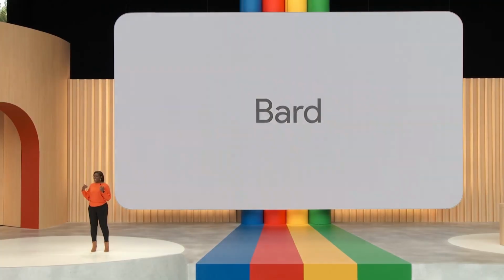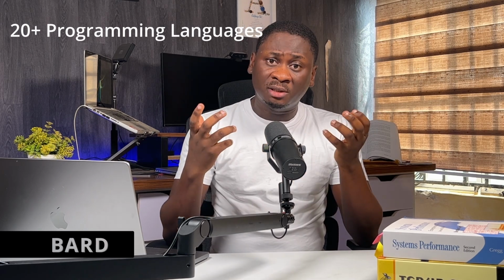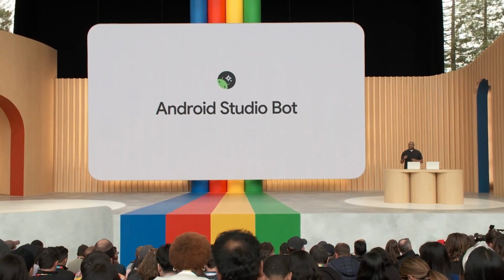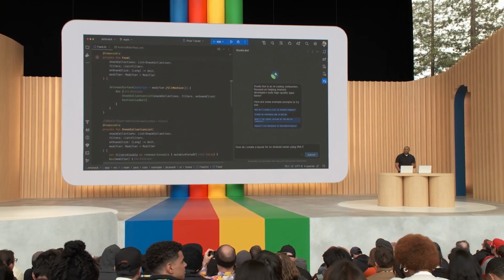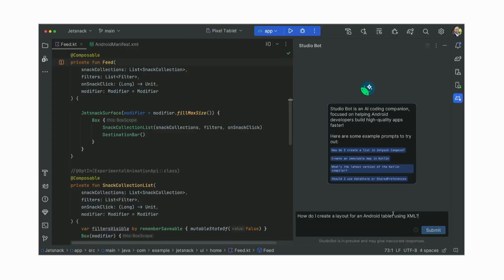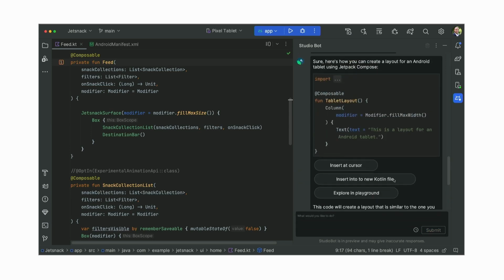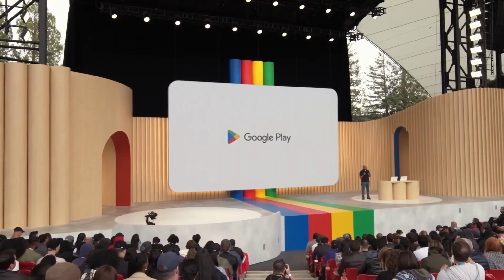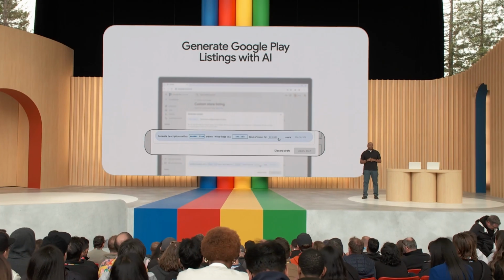8 A.I Tools for Developers from Google I/O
In this video, I run through the top 8 A.I developer tools announced yesterday at Google I/O